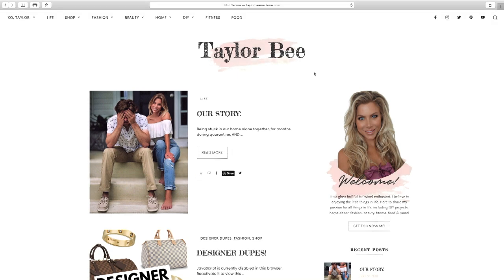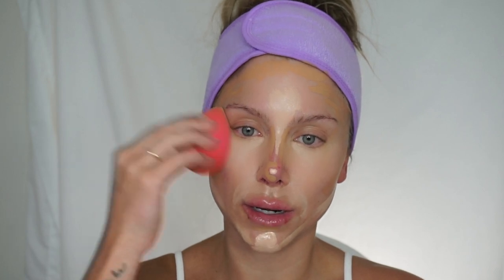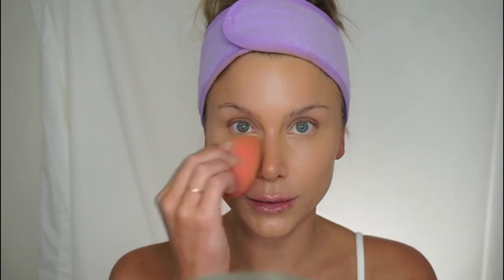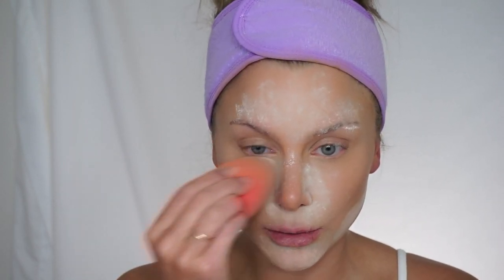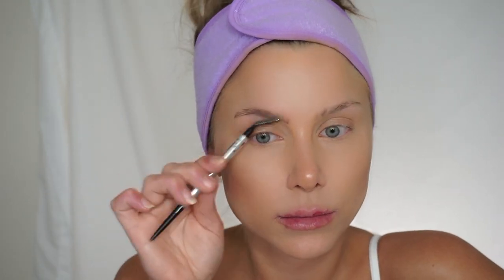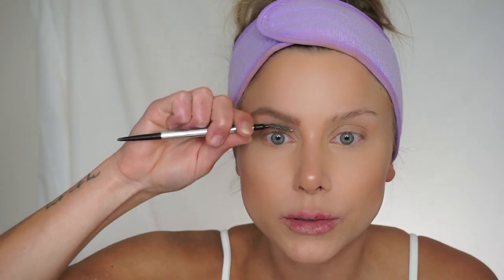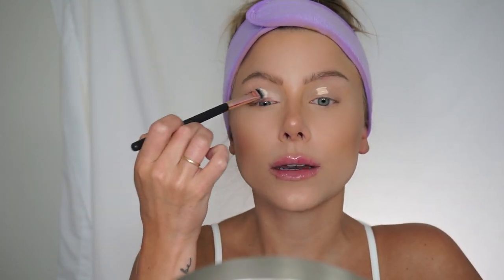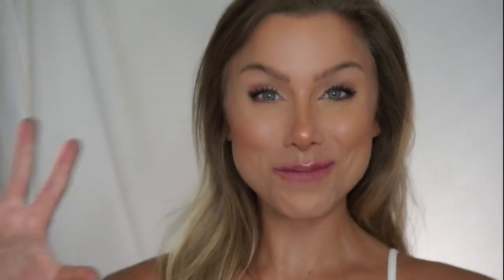Q&A + GRWM 2020 | Taylor Bee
This is THE longest video I have EVER post lol...in today’s video I share my current makeup routine while I answer your questions!!! This was a fun q & a video - this is something I had never done before so if you enjoyed it be sure to give this video a thumbs up and leave a question in the comments for an upcoming video! As always, All opinions are honest & my own.

——— EVERYTHING i used & mentioned in the video:

- head wrap
- head wrap spa set
- highlighter face brush
- highlighter nose/eye brush
- setting power
- water proof mascara
- lash curler
- setting spray
- mini detail brush set (for eyeshadow, and smaller highlight areas on the face, like down the nose and brow bone)
- eyeshadow: .apparently those shades are no longer sold, SO i found THIS palette with super similar shades (PLUS it ends up much cheaper, with wayyyy more shadows anyways! ;)
- Makeup remover
- moisturizer cream
- glow gummies
- tweezers and brow kit
- makeup brush full face set
- magnetic empty palette
- dry shampoo

BEAUTY / SKIN CARE

- Under-eye treatments:
1. Caffeine Solution
2. luxury hydra-gel patches
3. rejuvenating eye gel patches
4. cold eye mask
full face style
*I love this style, you can use it while you work as you can see out of it --
both are also AMAZING for anyone who also suffers from migraines...like the spoon method i mentioned, but with these you dont need your hands to keep it in place.*

HAIR

- Hair repair Shampoo
- Hair repair Conditioner
- Color extending shampoo
- Color extending conditioner
- Clarifying shampoo

—— FITNESS / BODY / HEALTH / WEIGHT LOSS ——

LIFE & LOVE -